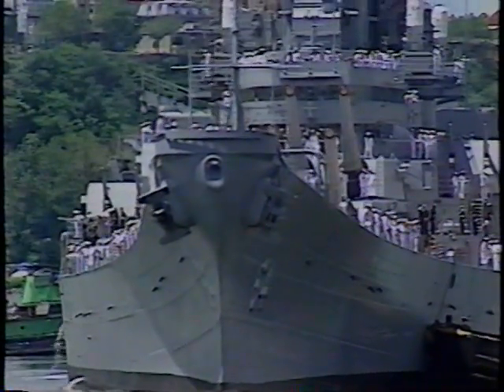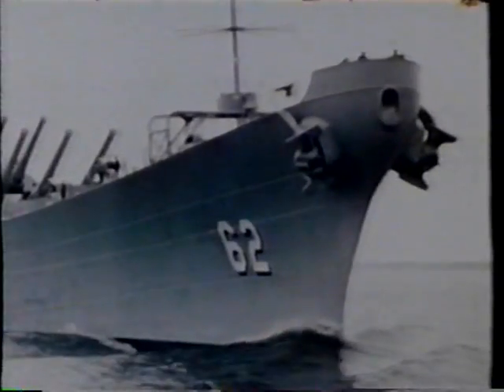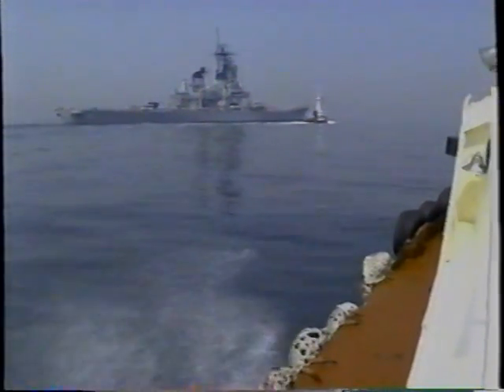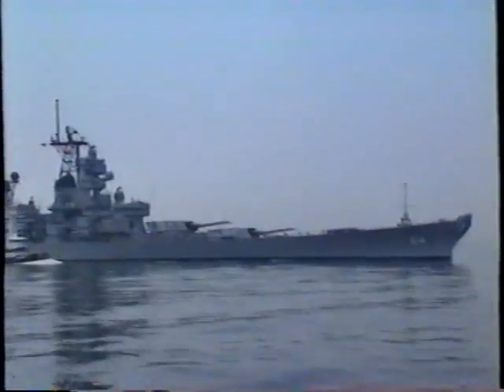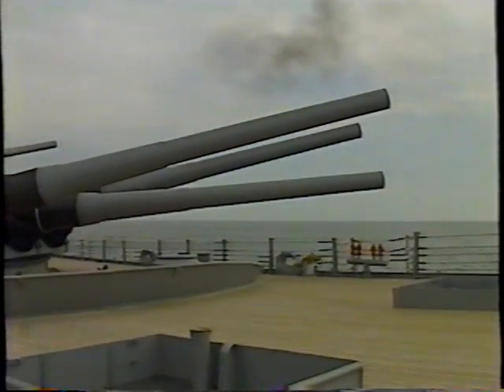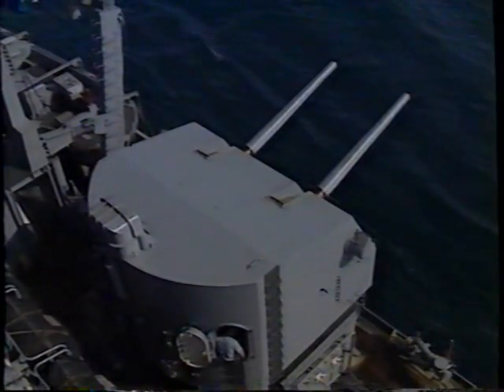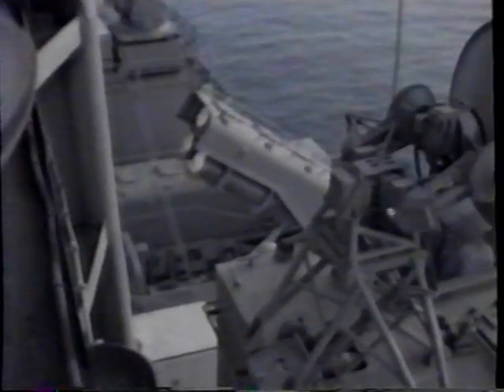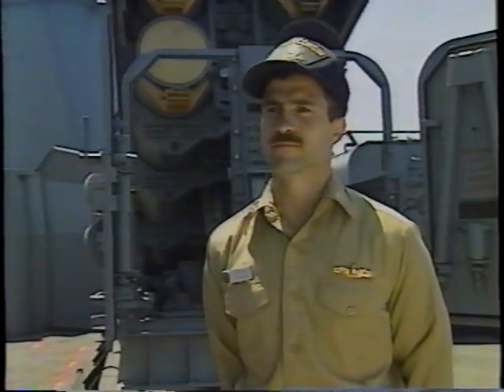FirePower Battship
FirePoeer by Simitar by Video Ordnance 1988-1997 Volume 3 Number 5